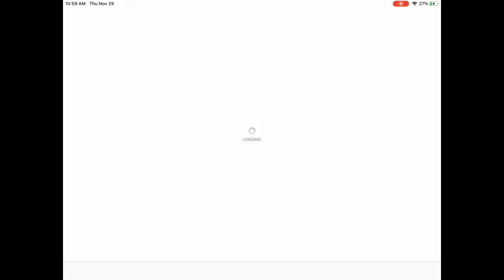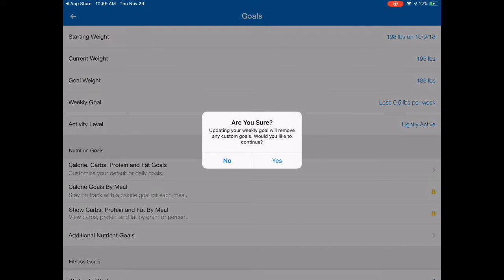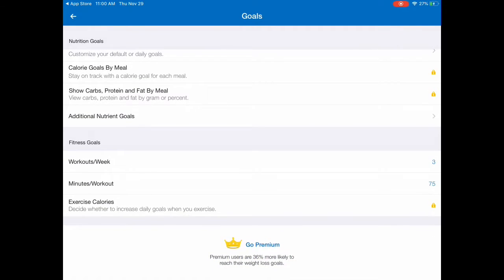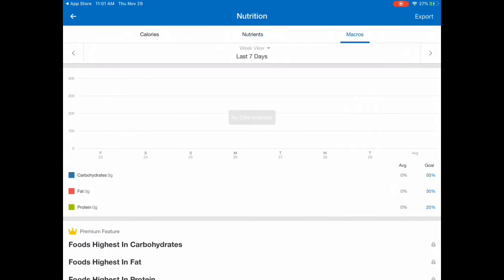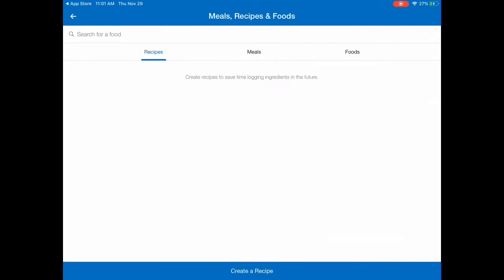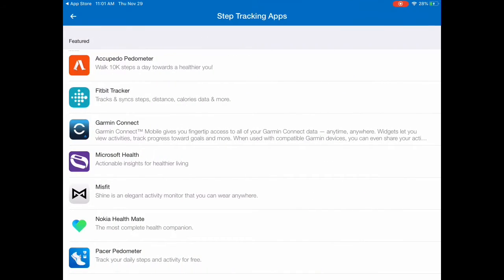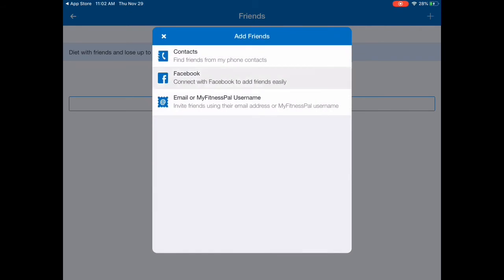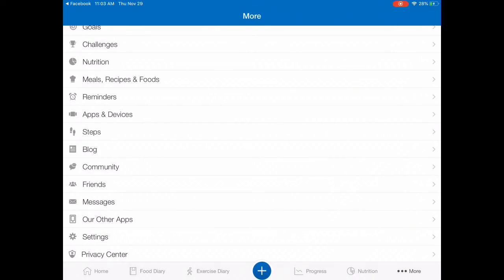MyFitnessPal 1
How to use MyFitnessPal to lose weight and eat healthier.